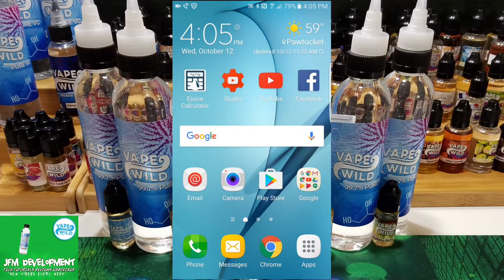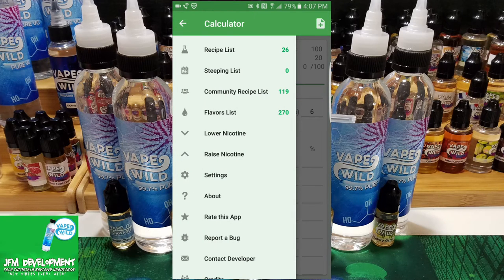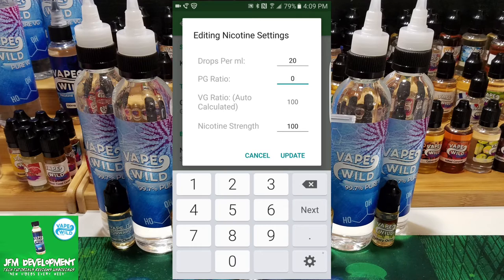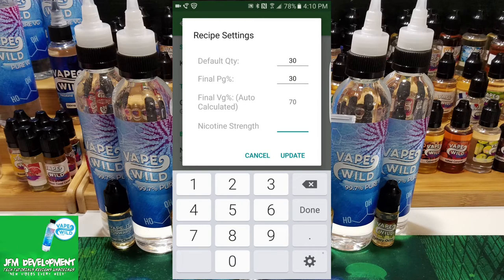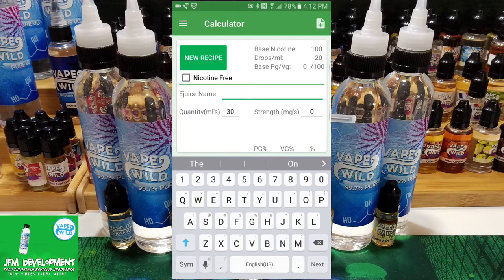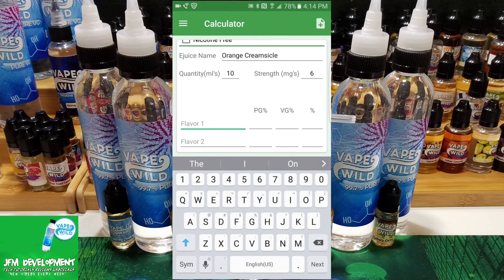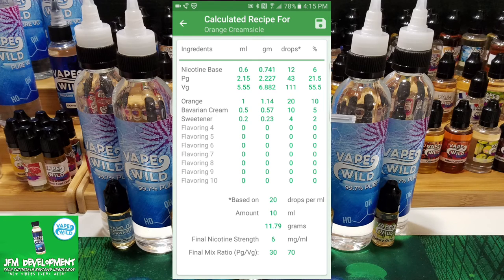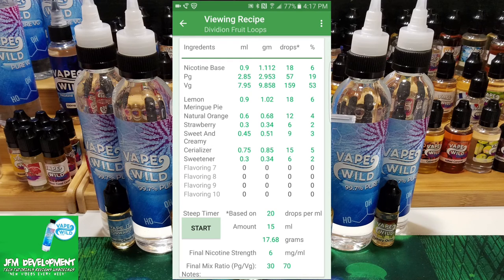How To Use An E Liquid Calculator ( DIY E JUICE )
VAPE WILD
Check out their excellent range of E-Liquids Starting at Just $2.99 for a 10ml or the very great offer of $6.99 for a 30ml (I personally vape these juices and can highly recommend Vape Wild in all aspects Price, Quality,and Customer Service)